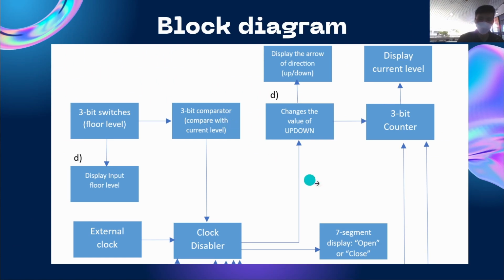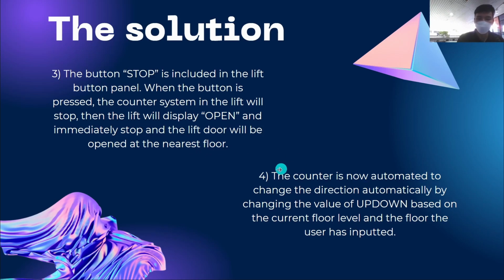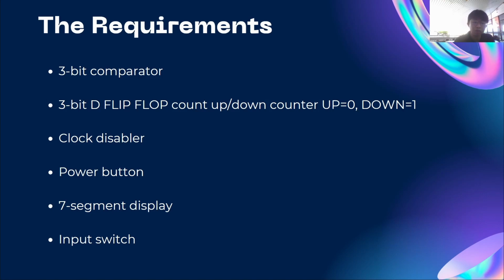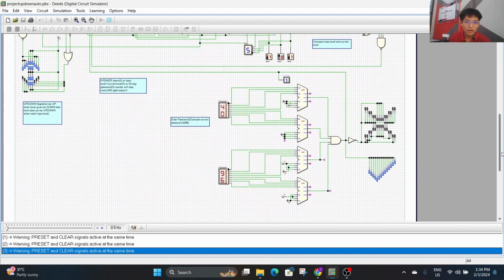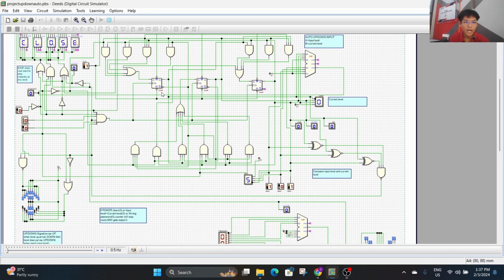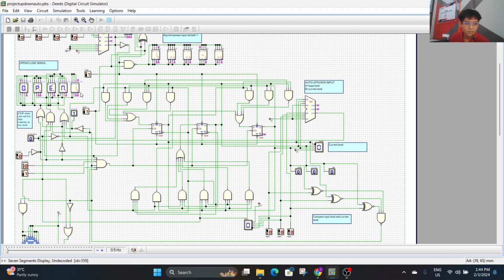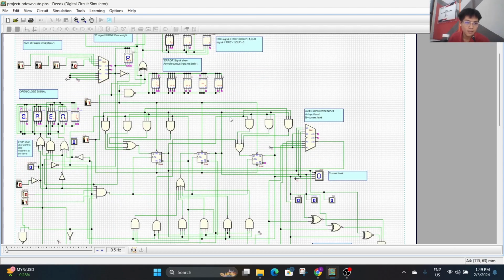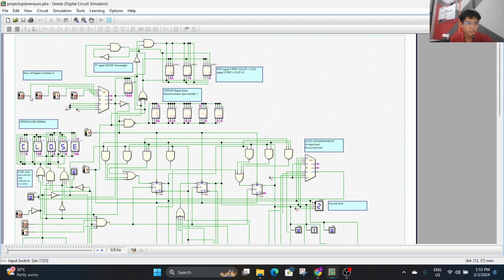digital logic project video